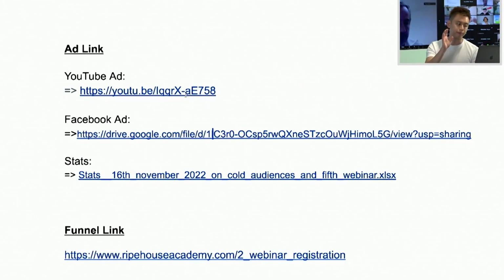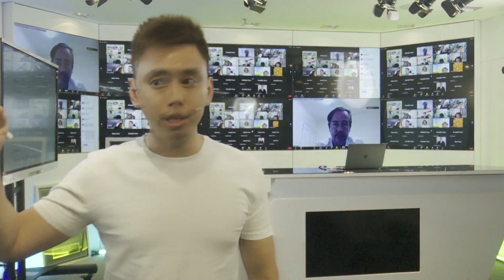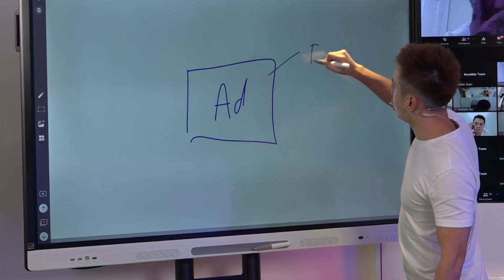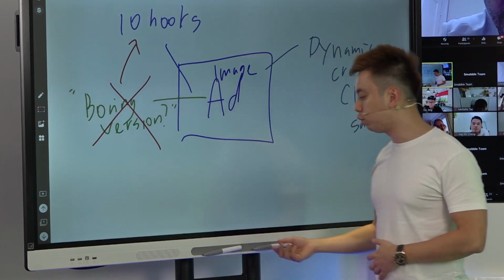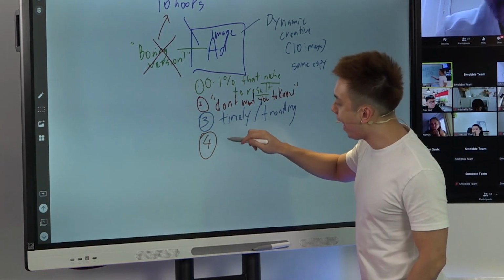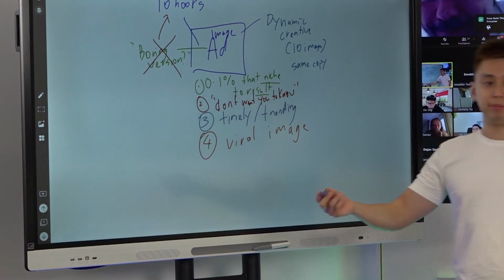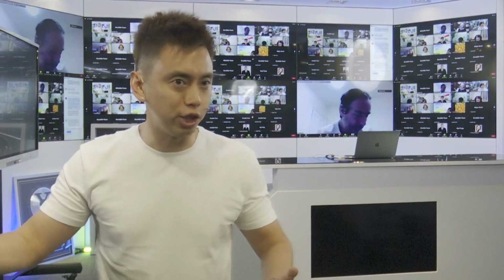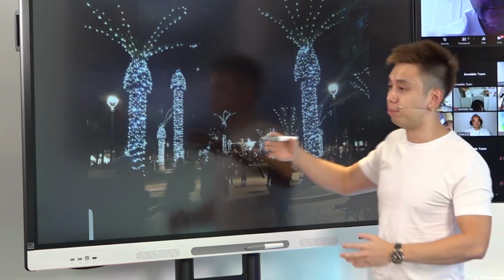Slashing Your Ad Cost In Half By Using These 5 Facebook Image Ad Hooks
Looking to cut your Facebook ad costs in half while still generating quality leads? In this video, you will learn 5 Facebook Image Ad Hooks that will help you create images that capture your audience's attention and drive better results!

In today's digital world, businesses face fierce competition, making it difficult to stand out. However, by utilizing effective image ad hooks, businesses can gain a significant advantage and attract the attention of their target audience. Watch this video and start slashing your ad costs in half today!